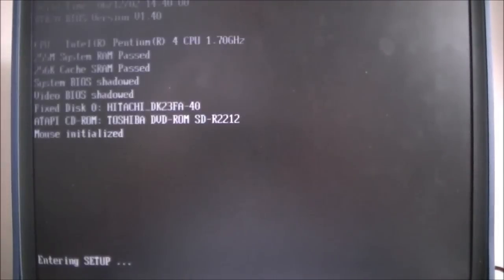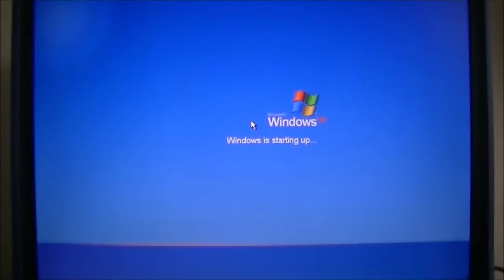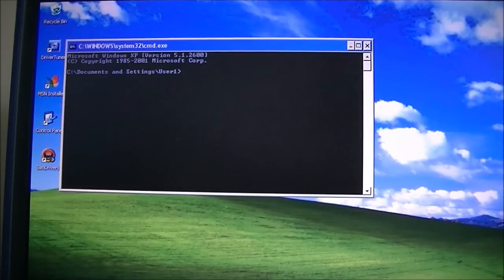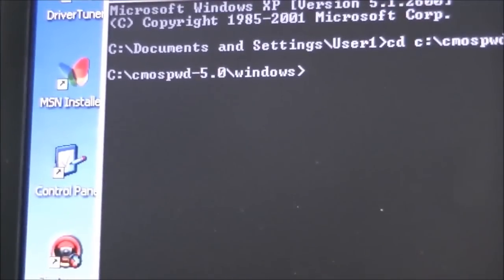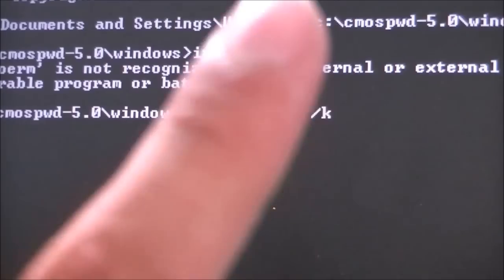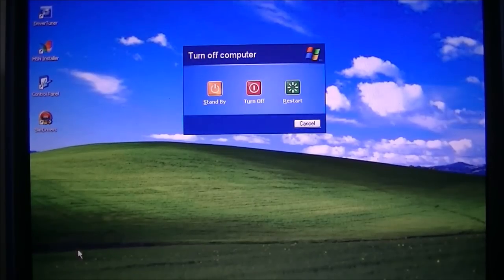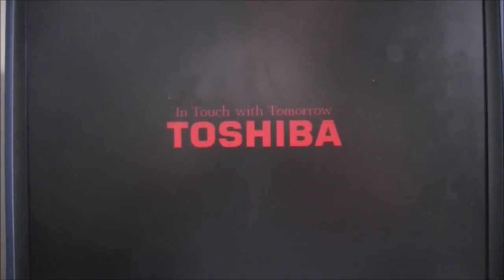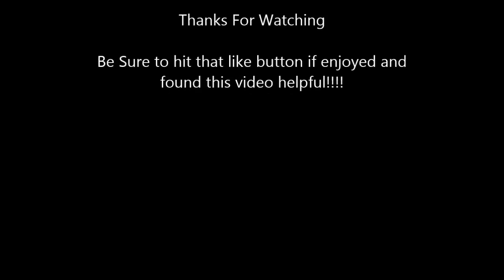How To Remove BIOS Password Using CMOSPWD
You know that moment when you go to check settings in your BIOS only to realize someone has put on a password, so you find yourself locked out. I know the feeling, thats why i have put together a tutorial to help you to remove the password in UNDER 10 minutes!

First you need to download CMOSPWD

extract folder and copy it to the C Drive (Or whatever letter is your hard drive)

Next open a run window (Start Logo + R)

Type "cmd" and press enter

now type "cd c:\cmospwd-5.0\windows\" (C is drive letter and windows is operating system) and press enter

next type "ioperm -i" and press enter

after that type "cmospwd_win /k" and press enter

That will bring you to the screen that has the numbers "1" "2" and "0"

type "2" and press enter...

BAM! PASSWORD REMOVED

This will also work with windows 7, 8, Vista, XP

thank you for 100,000+ views YouTube!!!

You Can Download CMOSPWD Here

Have a computer problem thats stumping you? Leave a comment in the video location below and i will make a video to fix your problem!